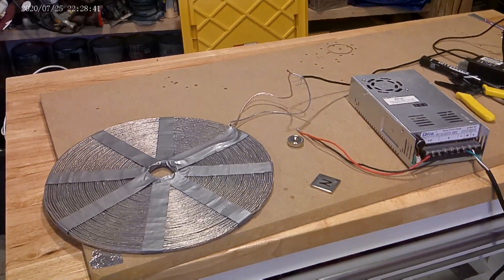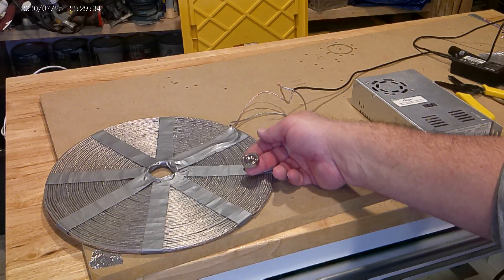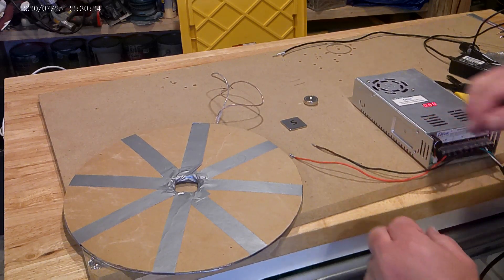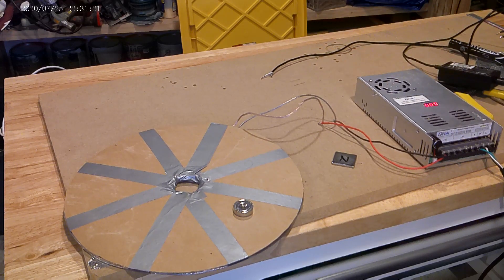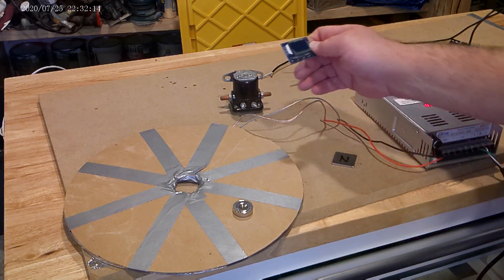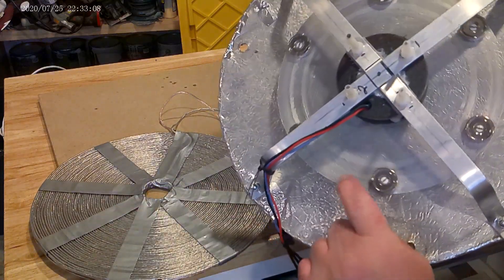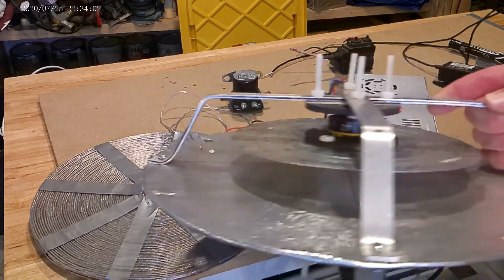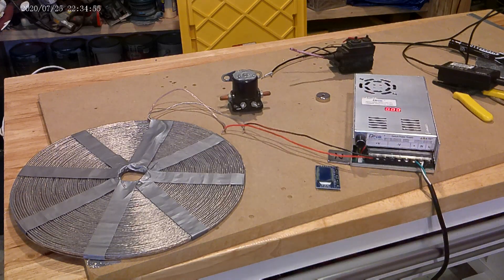bifilar coil for graviflyer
This video is to show the correct coil for the graviflyer. I will put it under the bottom plate with Velcro in order to get the magnets to jump. This should allow the magnetic field to move and create repulsion.

I made this coil to big and tried to get the wrong result out of it. I was trying to get the magnets to move, but I should have known better. The coil puts off a magnetic signature when using dc power, but when using ac power it gives you the correct fields. When using ac there is a vortex created on top and bottom through the center.

When you add a secondary coil to it like a tesla coil #2 coil. Then you get a high voltage from the top and bottom. The same voltage needed for the rotating disc's. There is one extra benefit. You get the frequency that the coil oscillates at as well.

If this was in the center of the craft I could build the #2 coil to resonate aluminum. This would make the whole craft resonate. That's the field I need to create. It wont work without it.

When I get my tesla coil to turn on a tuning fork set to aluminum, then this thing will work.

This is not a vibration machine it is a resonance machine. If you think vibration will work then turn the motors on high and watch it fail. Vibration can't move fast enough to get the effect. It's why you see it look like it could jump, but it won't. Resonance moves the electrons around it away. It's the only way to beat gravity. If you have seen my experiment on rotating magnets then you see the fields it creates. Electrons are holding those fields in their place. Meaning they create force by pulling in the electrons. We call it gravity. The only way to beat that force is to move or negate those electrons that create force. Only then will the magnets work to lift. At that point any lifting force can lift the craft.